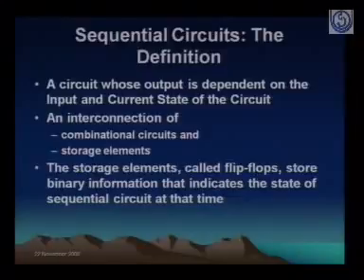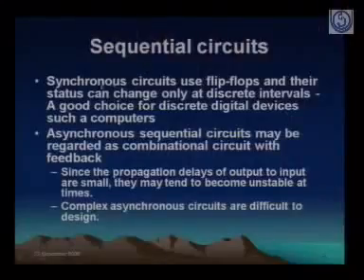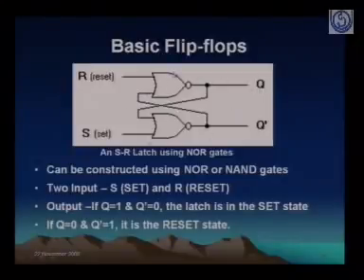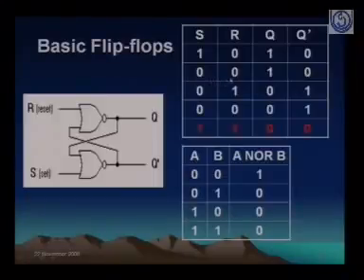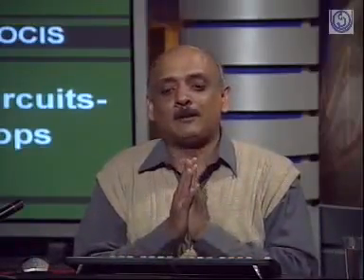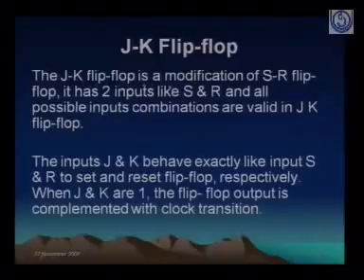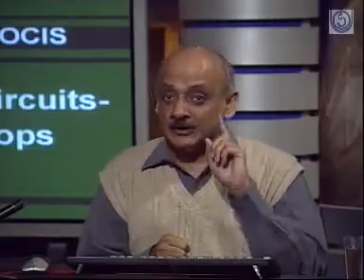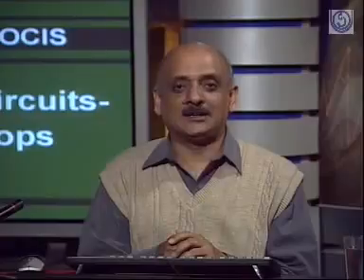Sequential Circuits The Flipflops